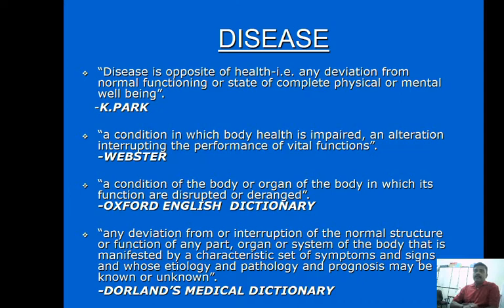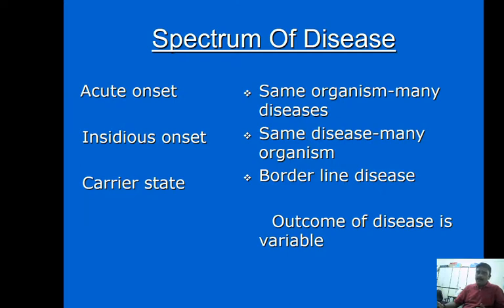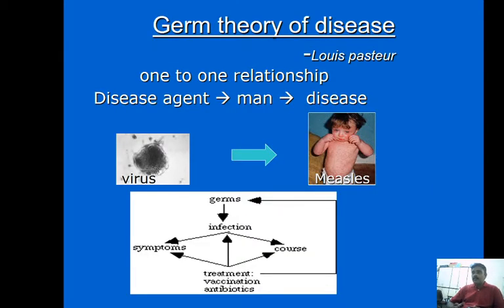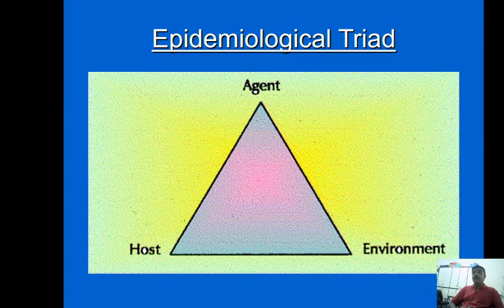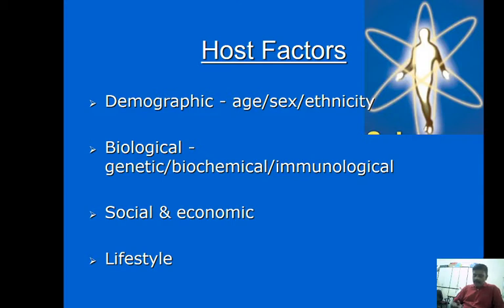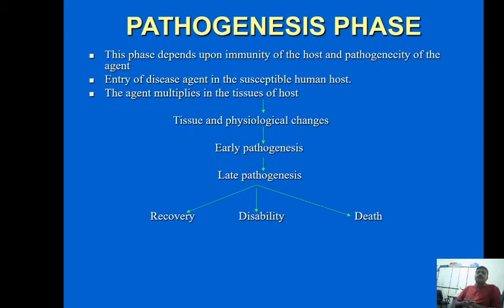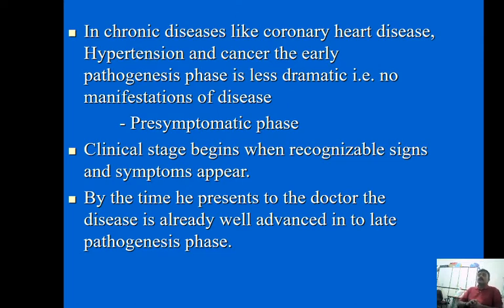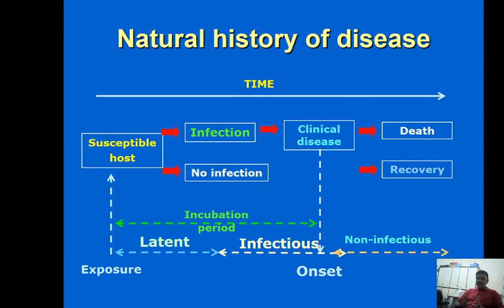MIMS First M.B.B.S(2019-20) Live Stream